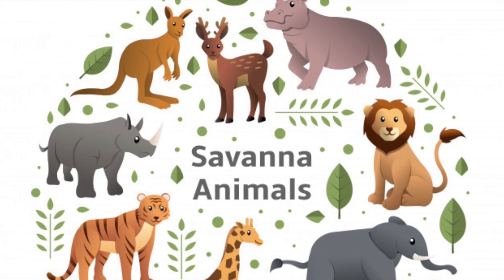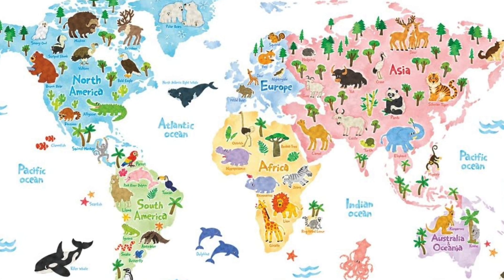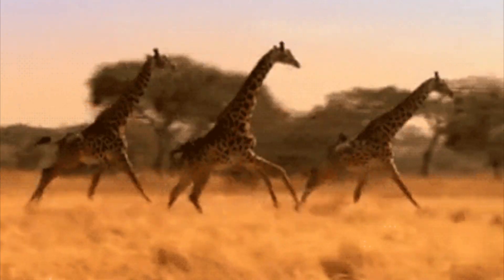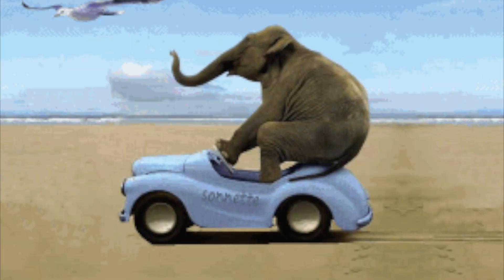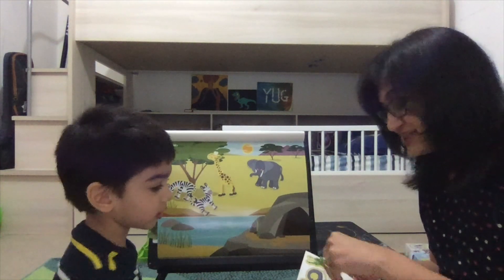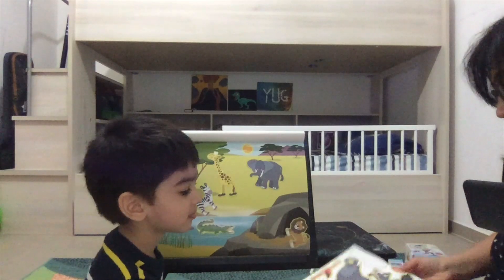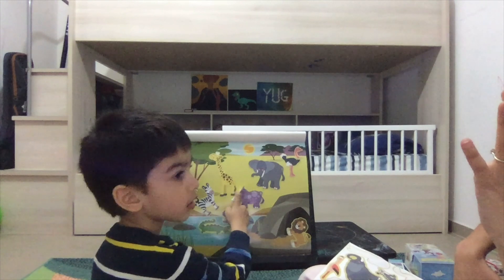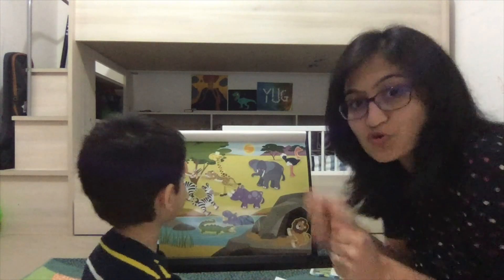Grassland Habitats for Kids | Grassland Animals | Savanna Animals | Online Learning for Kids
Fun and interesting, knowledgeable and creative, lets learn while playing!
Learn about all characteristics of animals who live in grasslands or in savannahs. Find put names of animals, if they are herbivore or carnivore, if they are mammals or not and amazing fun facts.

A savanna or savannah is a mixed woodland-grassland ecosystem characterised by the trees being sufficiently widely spaced so that the canopy does not close. The open canopy allows sufficient light to reach the ground to support an unbroken herbaceous layer consisting primarily of grasses.

Giraffe
1. Africa
2. Mammal
3. Tallest animal
4. Herbivore

Elephant
1. Mammal
2. Hervibore
3. Largest land

Hippo
1. Third larget
2. Mammal
3. Mostly herbivore
4. Name comes from ancient Greek for “river horse”
Rhino
1. Name comes from Greek for “nose horned”
2. Herbivore
3. Second largest
4. Small brain
Zebra
1. Stripes
2. Mammals, horse familt
3. Herbivore
Lion
1. Hunts most of herbivore
2. Carnivore
3. mammal